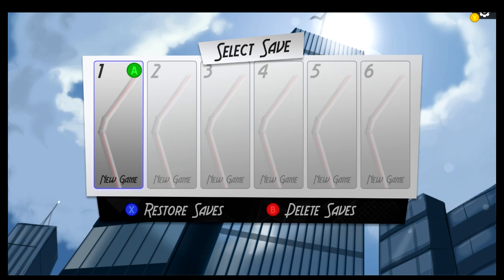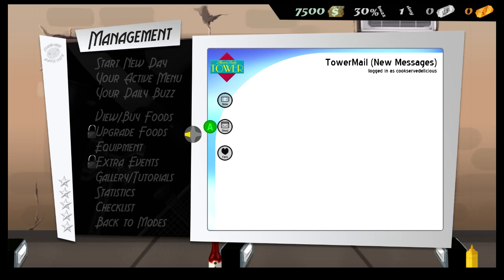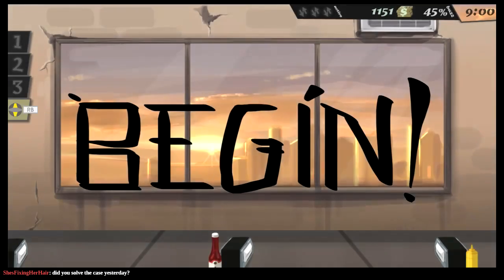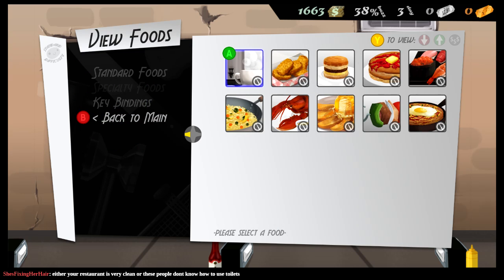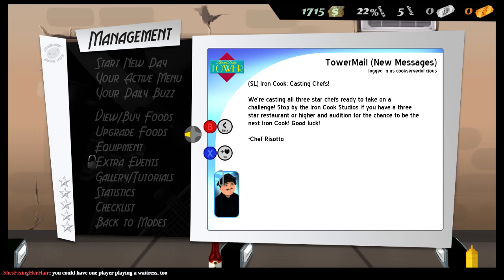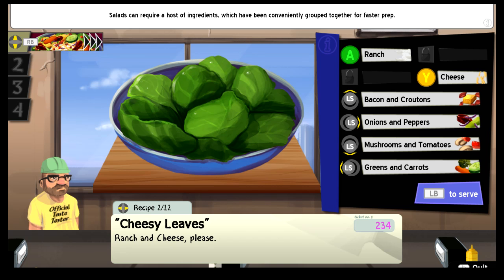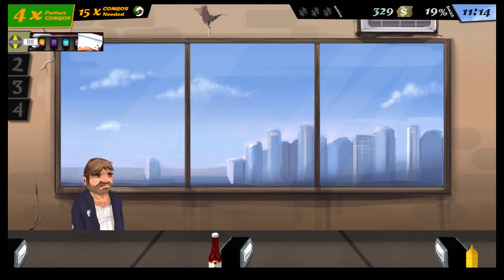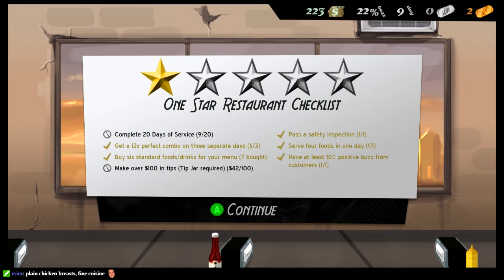Bork! Bork! Bork! (Part 1)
How many tasks can I juggle at once? Let's find out!